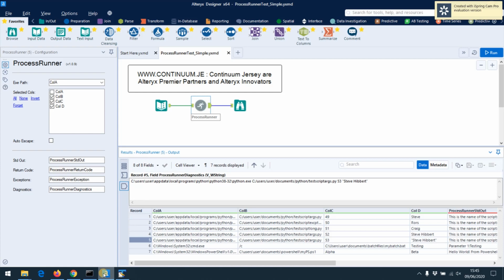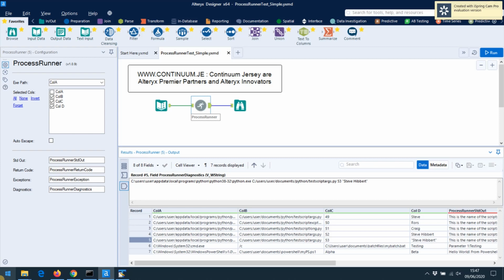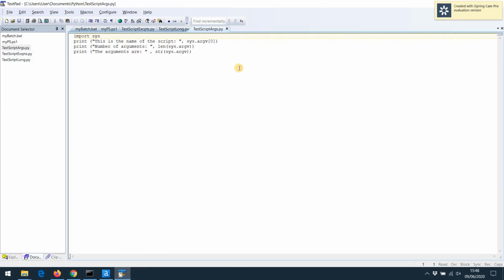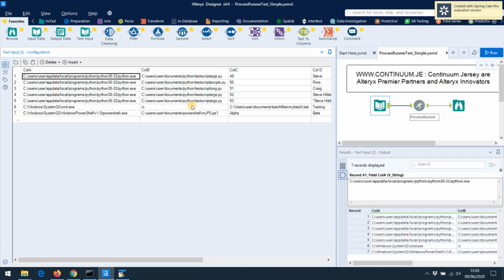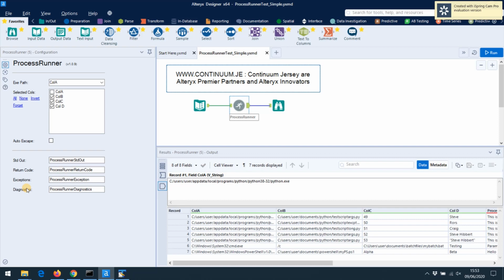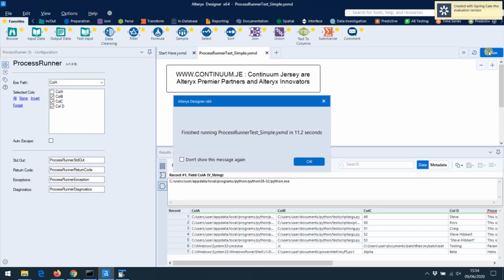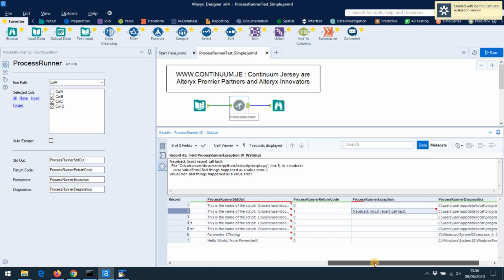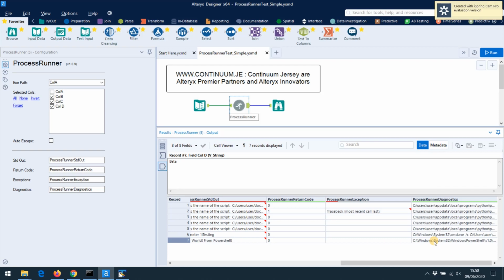Alteryx Continuum Process Runner - Run Apps In Alteryx!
This video demonstrates the Alteryx Process Runner plug-in tool from Continuum Jersey The tool runs other Windows and DOS applications within Alteryx, and sends data into those applications, and pulls the data printed to the screen back into the flow, without using files.  It is free to download and use commercially.

This plug-in tool can be used to bring RPA-type functionality into Alteryx, for free.  No temporary data files are used, all data is held in RAM only.  With this tool, the functionality and power of Alteryx is vastly increased.

The current release DLL, with INI and instructions, is in a zip file here:

Maybe you have a niche use-case for Alteryx and you need a custom tool, or macro?  Have a chat with us, and tell us your problems, we can definitely help.

Continuum Jersey can provide consultancy services for Alteryx and DataRobot, specialising in the Financial sector.  We would love to talk to you about how we can help your business streamline processes, automate away drudge work, and protect against business errors.

Continuum Jersey is proud to say that we are an Alteryx Premier Partner, and part of the Alteryx Innovators programme.